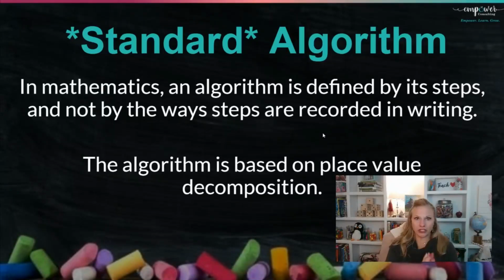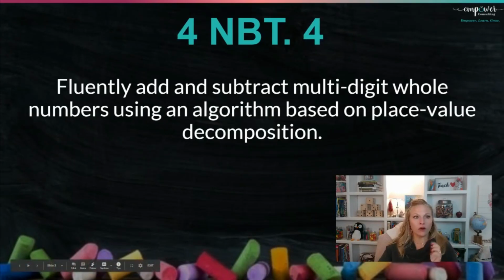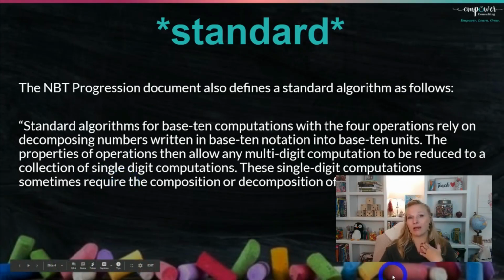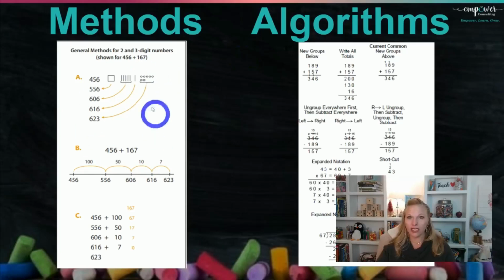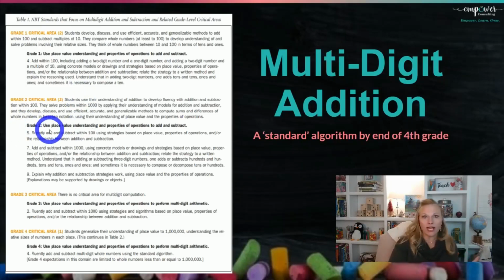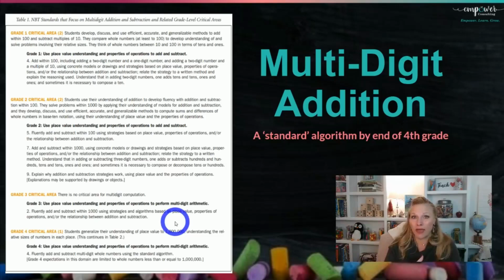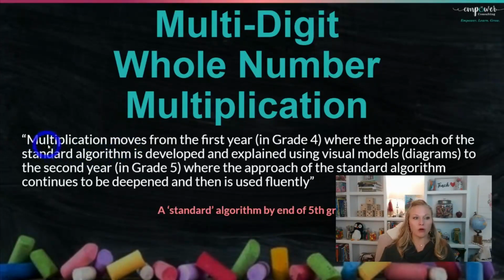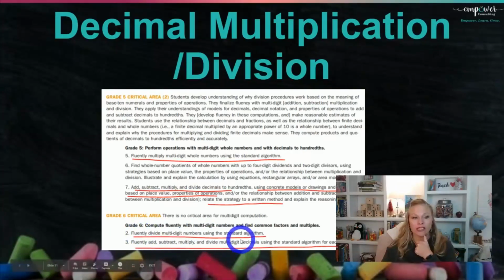When & How Should Students REALLY Learn Math? | For Math Expressions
In this video, I break down:
✅ The difference between methods and algorithms
✅ Why place value understanding must come first
✅ When students truly need to master a standard algorithm (hint: not as early as you think!)
✅ How rushing to shortcuts can hurt student understanding in the long run

📌 Key Grade-Level Takeaways:
✔ 1st-3rd Grade → Focus on place value strategies with drawings & models
✔ 4th Grade → Introduce one standard algorithm for multi-digit addition
✔ 5th Grade → Standard algorithm for multi-digit multiplication, but still focus on place value
✔ 6th Grade → Standard algorithm for division & decimals

If you’ve been wondering when to introduce the standard algorithm or feel like you just need permission to slow down, this video will give you clarity and confidence!